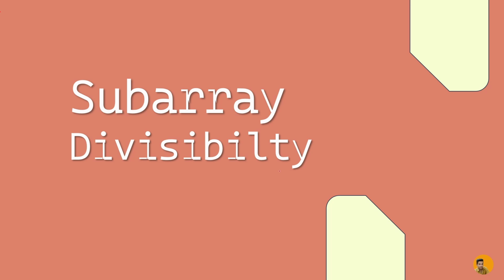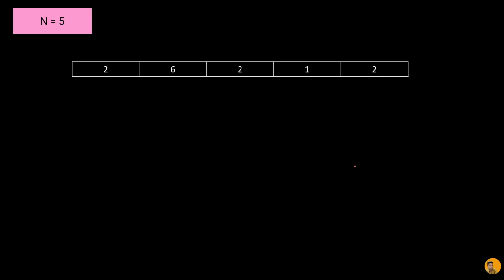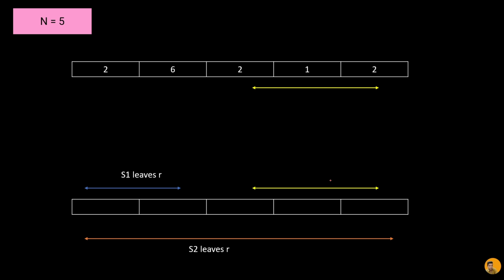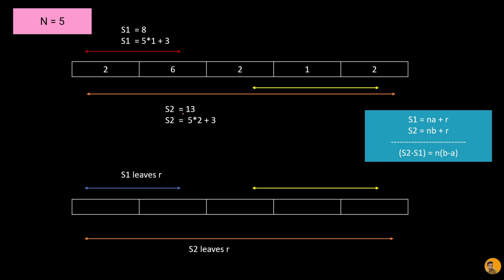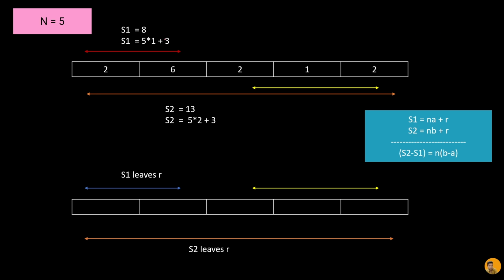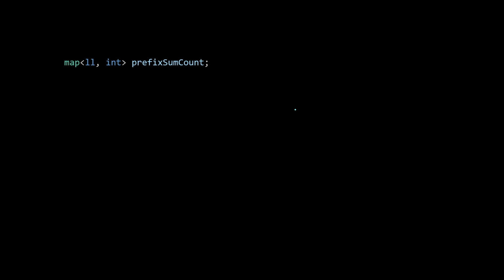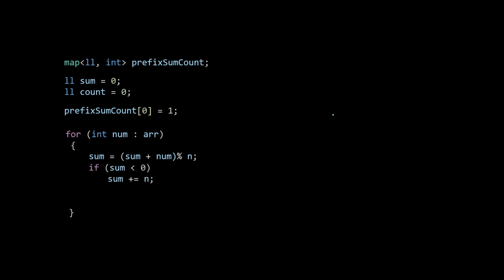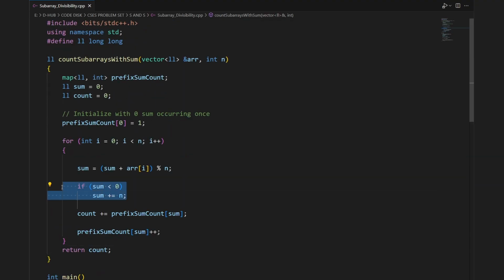SUBARRAY DIVISBILITY | CSES PROBLEMSET SOLUTION | PROBLEM 26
Given an array of n positive integers, your task is to count the number of subarrays having sum of values is divisible by n.
Input
The first input line has 1 integers n: the size of the array
The next line has n integers the contents of the array. There are no negative numbers present.
Output
Print one integer: the required number of subarrays.
📖 Chapters:
0:00 Introduction
0:42 Analyze
2:42 In case of -ve numbers
3:22 Pseudocode
4:21 Code